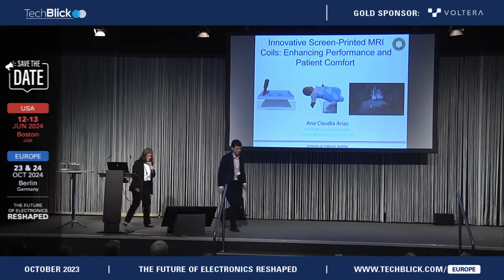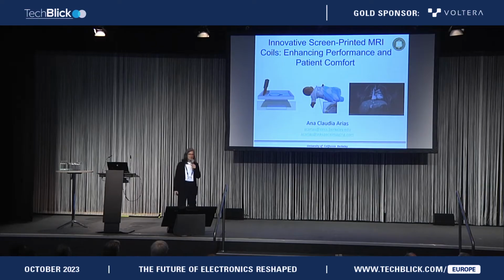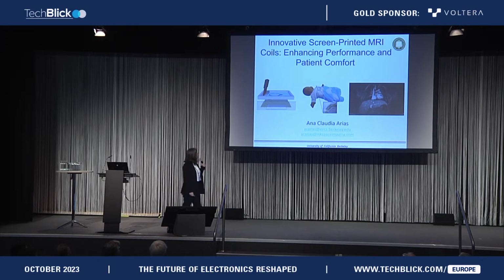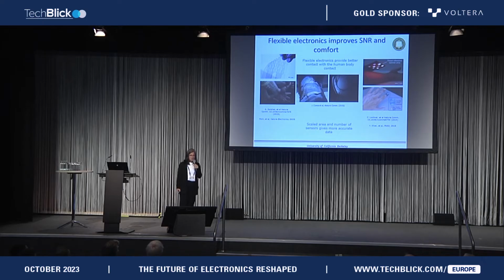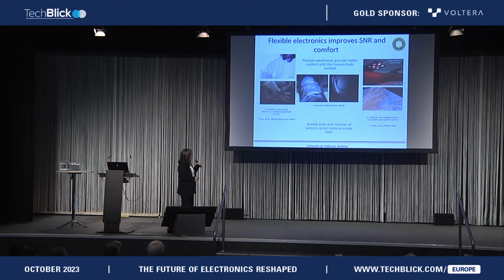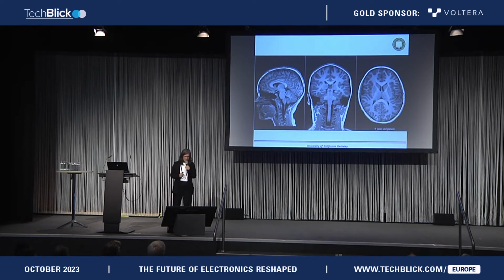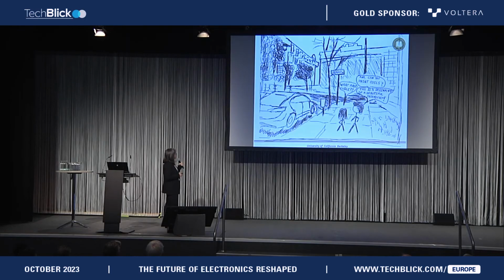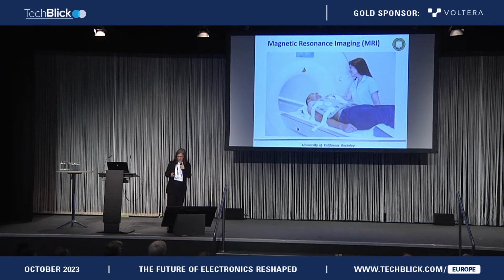InkSpace Imaging | Innovative Screen-Printed MRI Coils: Enhancing Performance and Patient Comfort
Ana Claudia Arias

We introduce a groundbreaking advancement in Magnetic Resonance Imaging (MRI) coil technology that addresses key challenges in medical imaging. Leveraging screen-printing techniques, our approach results into flexible, lightweight MRI coil arrays with enhanced coil performance and better patient experience. We report on the design and characterization of a 12-channel RF receiver coil array, including signal-to-noise ratio (SNR) studies performed in phantoms, volunteers, and patients. Phantom tests involving the pediatric printed coil indicated noise covariance matrices on par with those of the commercial coil, with a minor SNR reduction for the printed coil. Our work included a comprehensive study that assess the performance and acceptance of a pediatric-sized screen-printed flexible MRI coil array, contrasting it with conventional coil technology. Study participants, ranging from 2 days to 12 years in age, underwent MRI scans using the pediatric printed array. The results were benchmarked against historical control subjects who were scanned using a commercial 32-channel cardiac array at 3 Tesla. A survey of caregivers and clinicians demonstrated strong acceptance of the printed coil, garnering an average score of 4.1 out of 5, indicating a preference for the printed coil. The diagnostic quality of images produced using the printed coil was highly rated, achieving a quality score of 4.5.